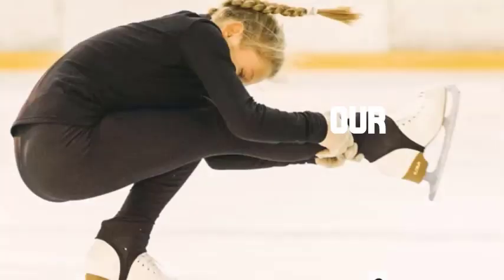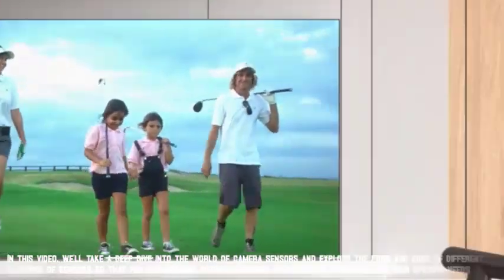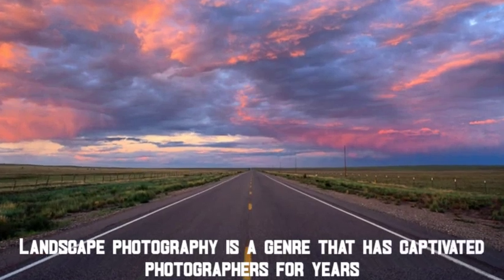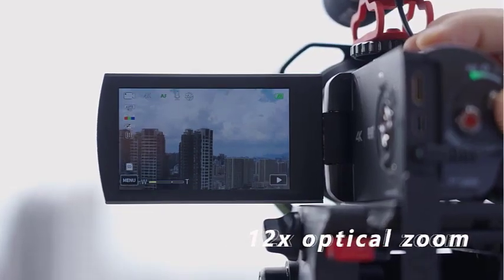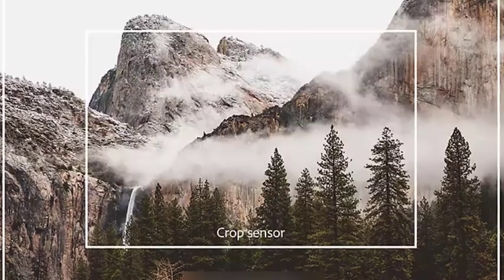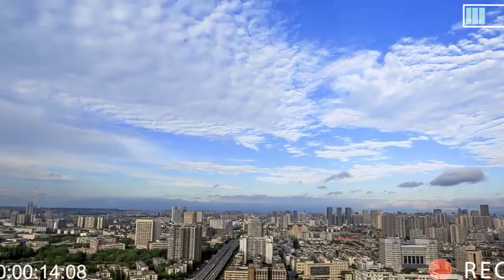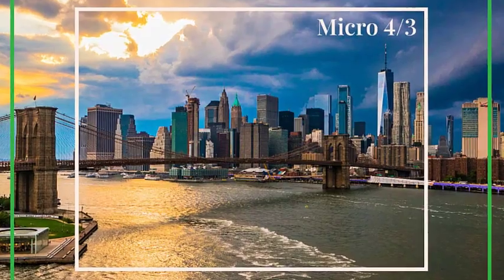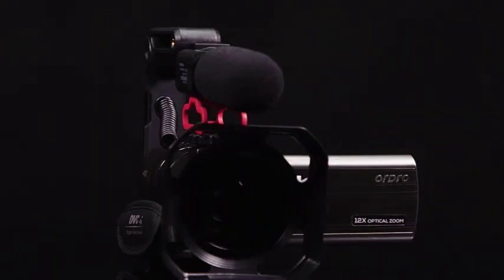Camera Sensors for Landscape Photography | How to Choose the Best One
Camera Sensors for Landscape Photography

If you're a landscape photographer, you know how important it is to have the right equipment. One of the most critical pieces of gear is your camera sensor. In this video, we'll discuss how to choose the best camera sensor for landscape photography.

Video Content:
We'll start by discussing the different types of camera sensors available and their pros and cons. We'll cover full-frame sensors, crop sensors, and micro four-thirds sensors, and explain which one is best suited for landscape photography.

Next, we'll dive into the specifics of camera sensor technology. We'll talk about the importance of resolution, dynamic range, and low light performance, and show you how to choose the best sensor for your needs.

We'll also share some tips and tricks for using your camera sensor to its fullest potential. We'll discuss the impact of aperture, shutter speed, and ISO on image quality, and show you how to get the best results in different lighting conditions.